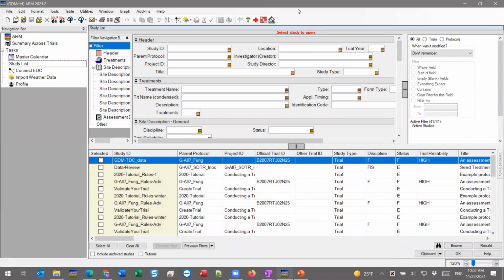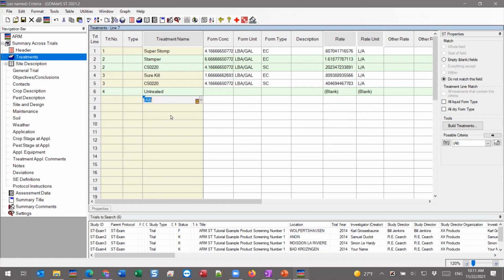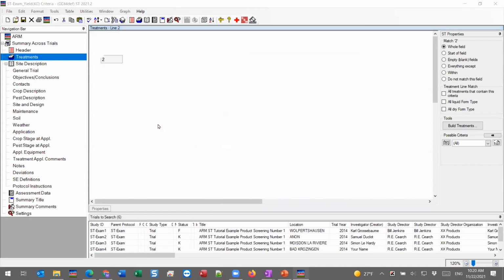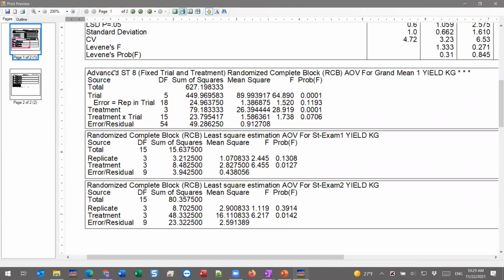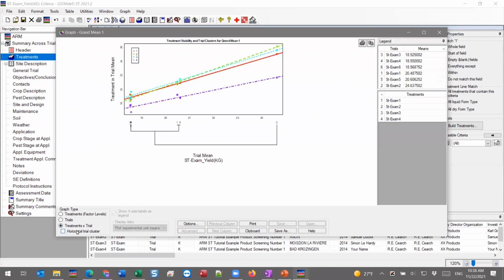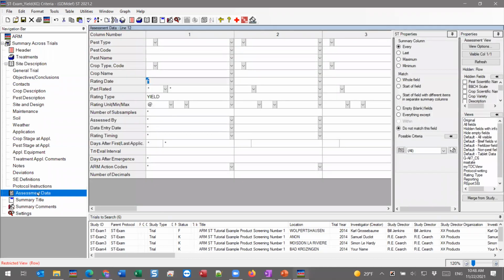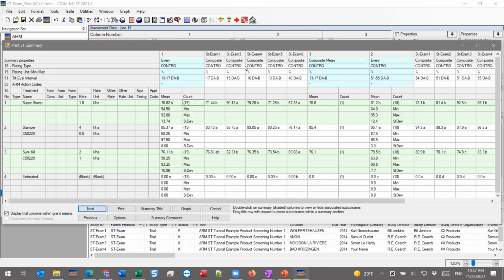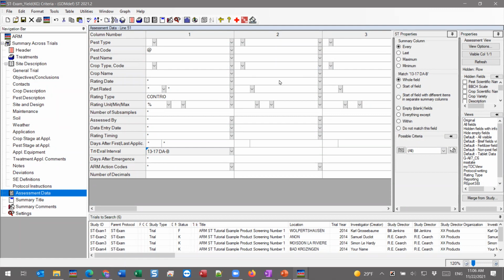ARM Software Webinar - Summary across Trials (ST) Refresher and Q&A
We quickly cover the basics of Summary across Trials (ST) as a refresher for those who have used the add-in before. Bring your questions and "what-ifs" for the second half of the session!